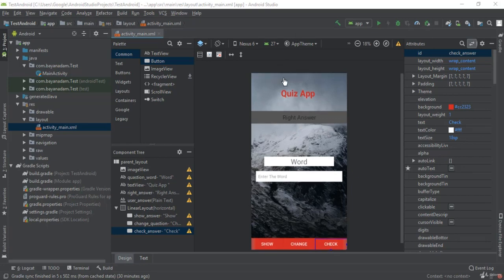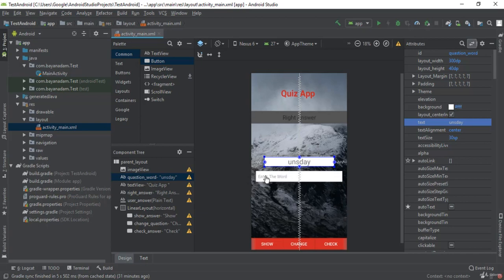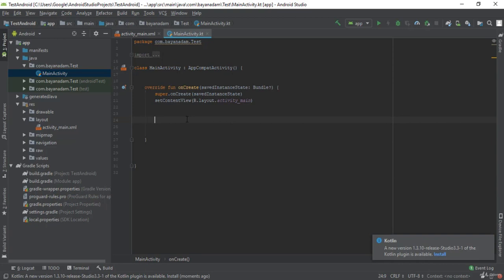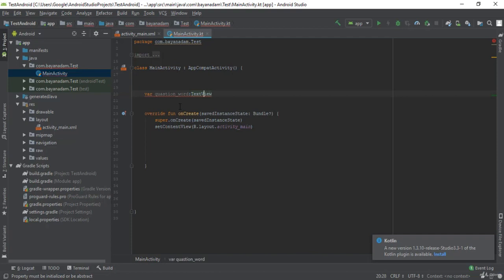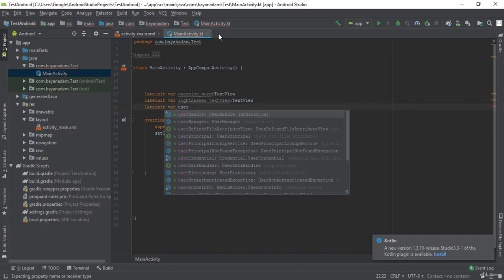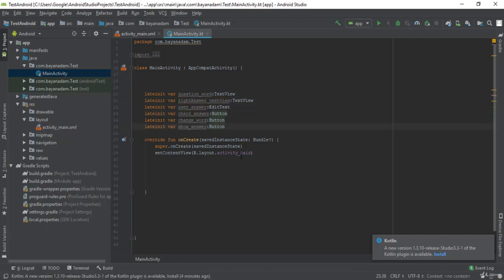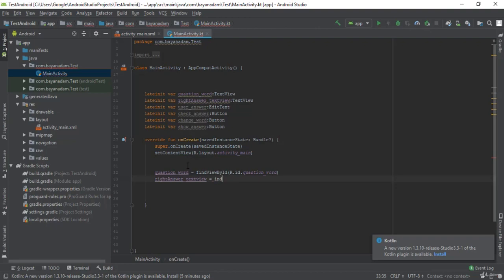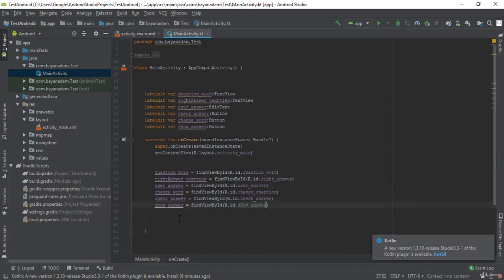1 Design The Layout for the App